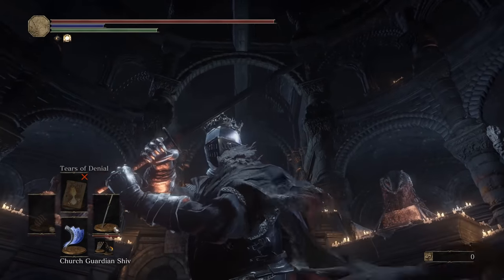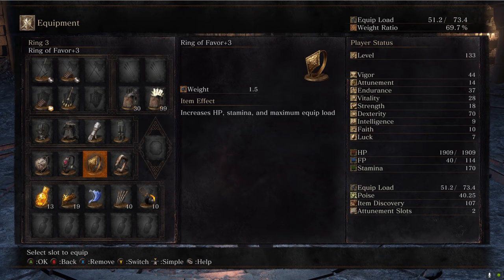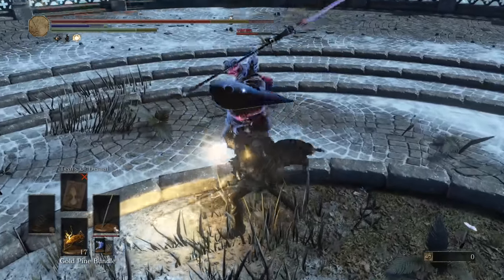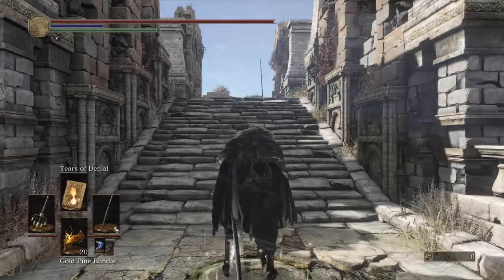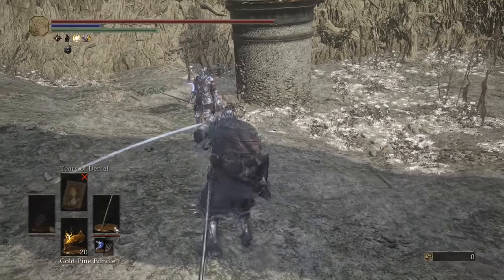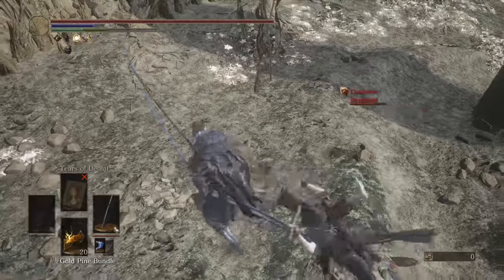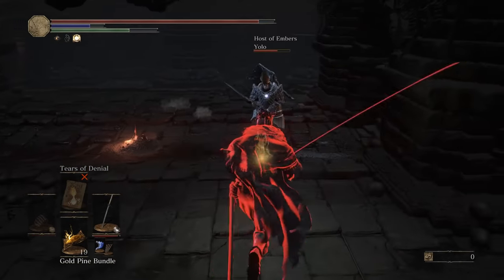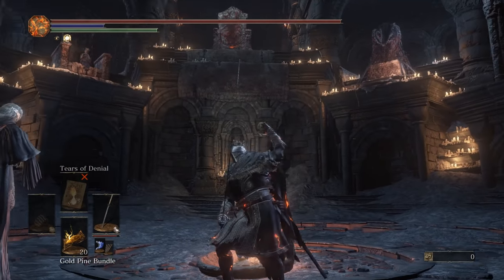Dark Souls 3: Washing Pole (Weapon Showcase Ep.105)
Tasking the washing pole into battle to test its combat capabilities